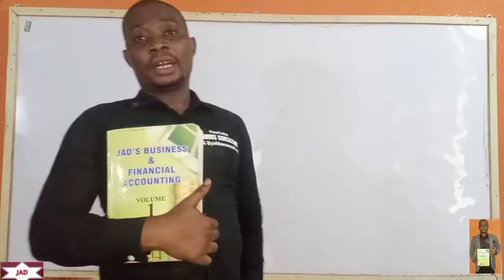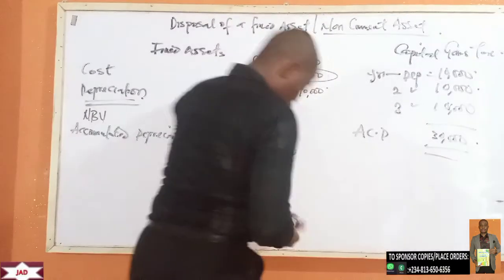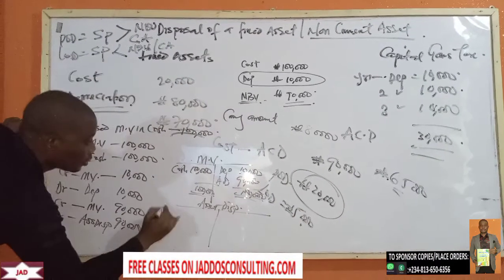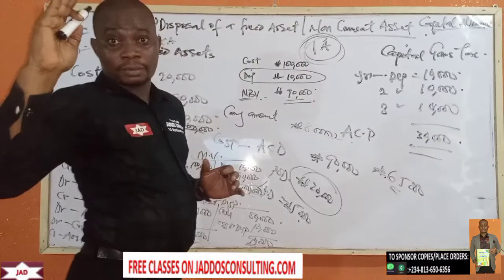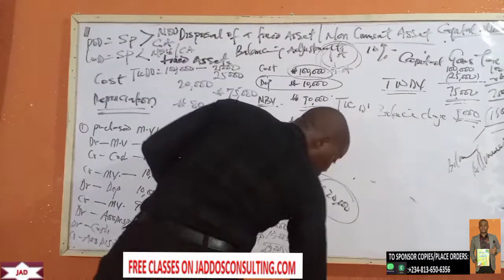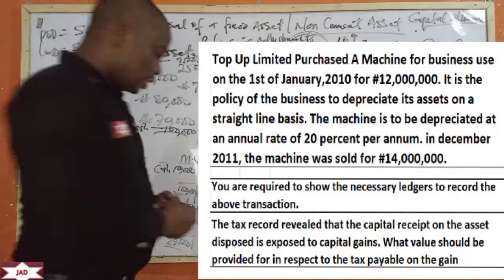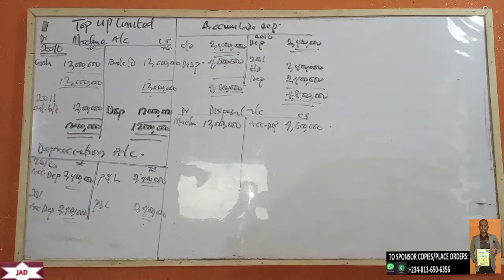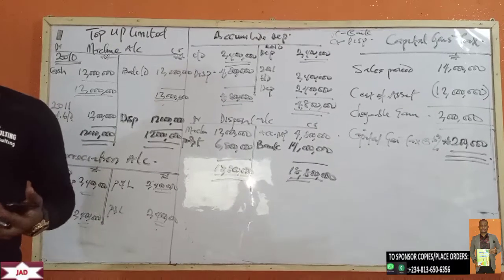Disposal Of Assets From A Tax And Accounting Perspective.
This Class Helps Us Understand Disposal Of Assets From A Tax And Accounting Perspective